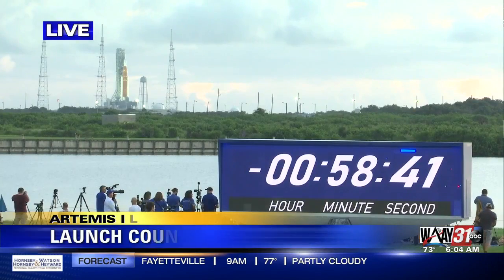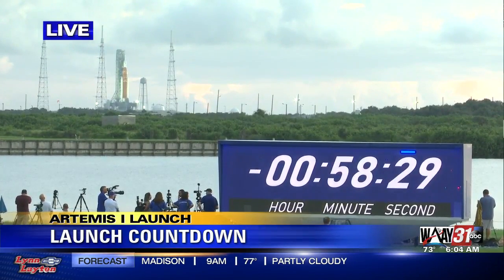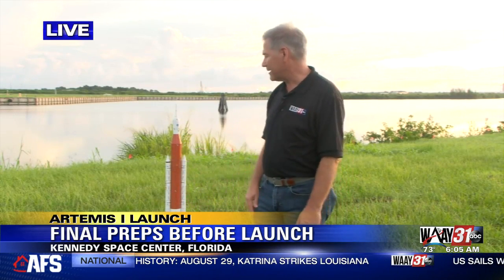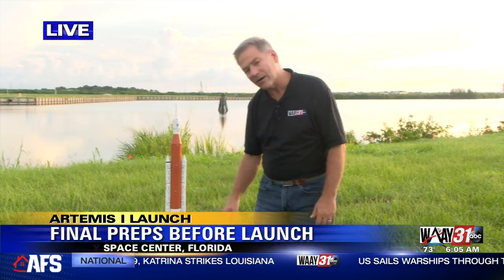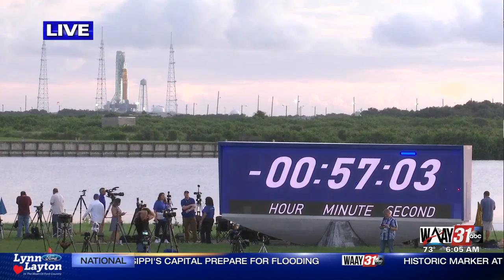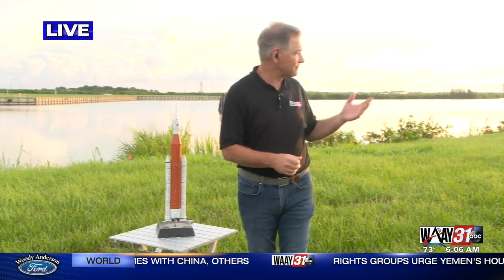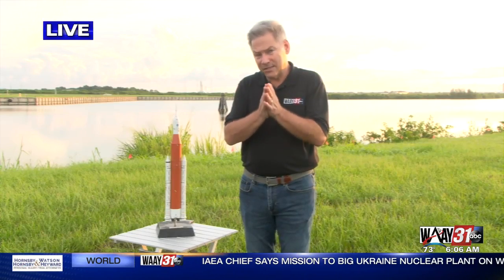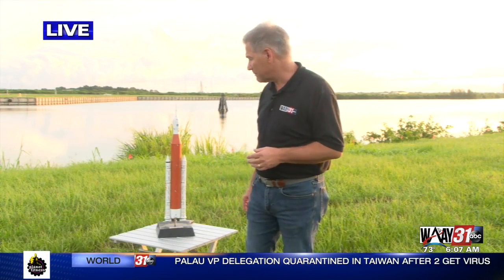Final Preps Before Launch